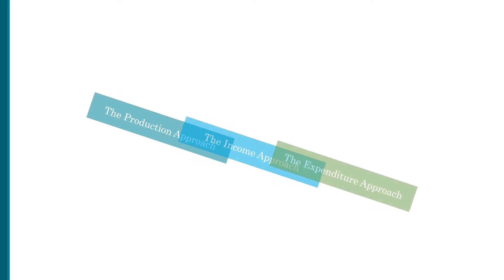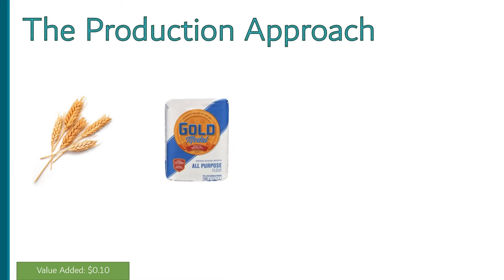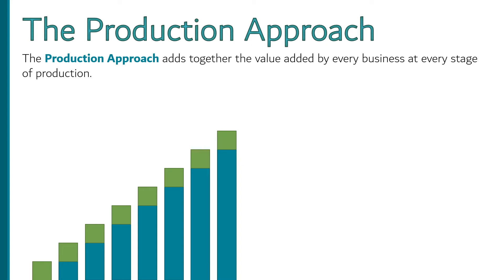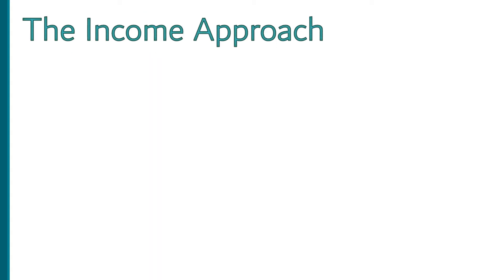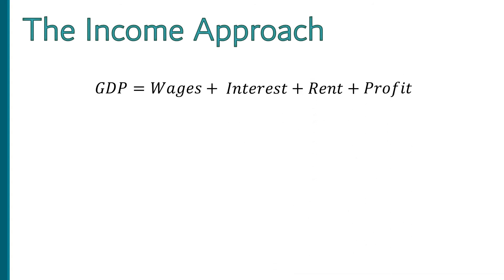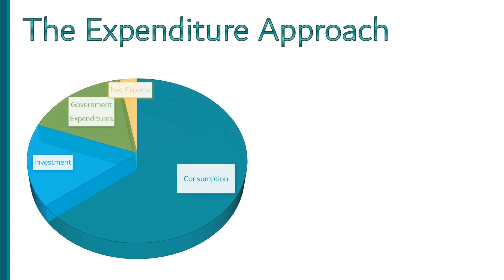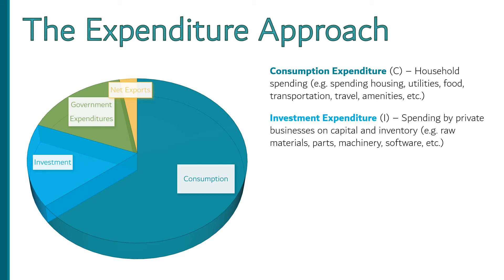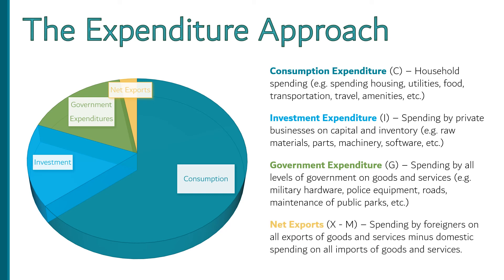Calculating GDP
There are three standard approaches to calculating GDP:
The Production Approach adds up the value added at each stage of production:
Value Added = Value of Output - Value of Intermediate Consumption
GDP = Sum of All Value Added
The Income Approach adds up each type of income:
GDP = Wages + Interest + Rent + Profits
The Expenditure Approach adds up each component of spending:
GDP = C + I + G + X - M
Whichever way you choose, you should arrive at the same answer. Every dollar spent on domestic goods and services is a dollar earned for domestic goods and services.